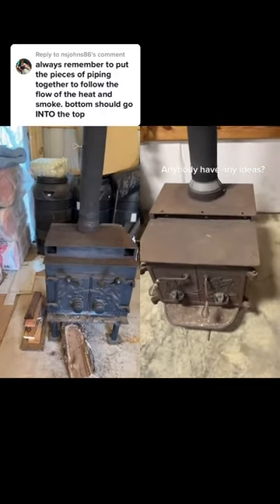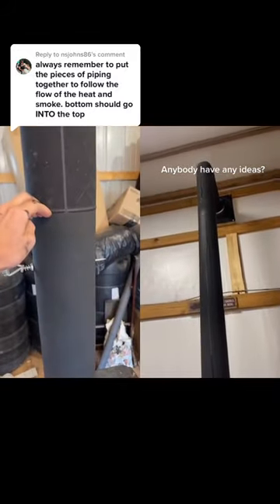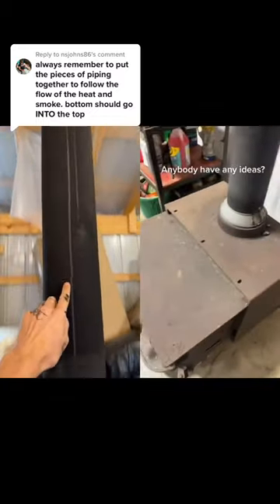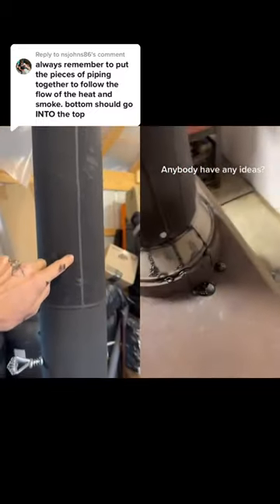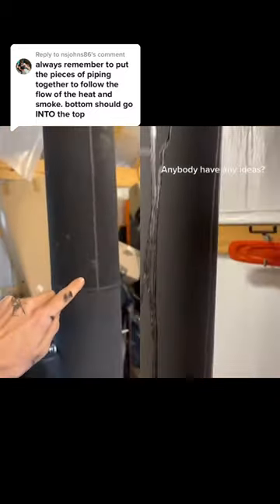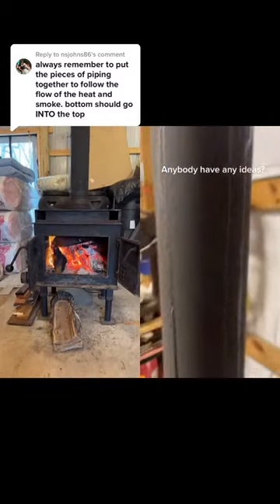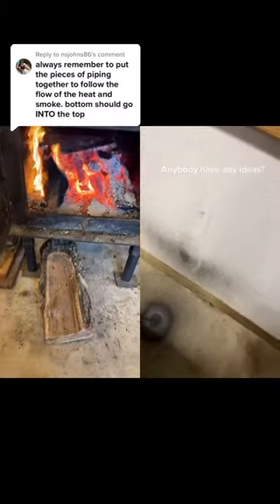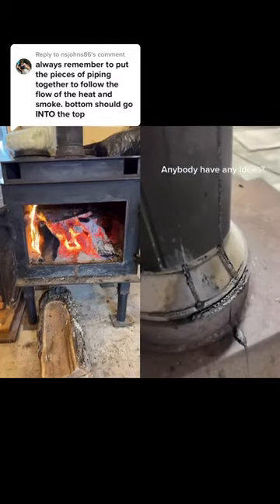January 9, 2023